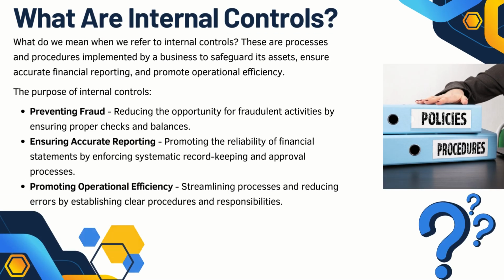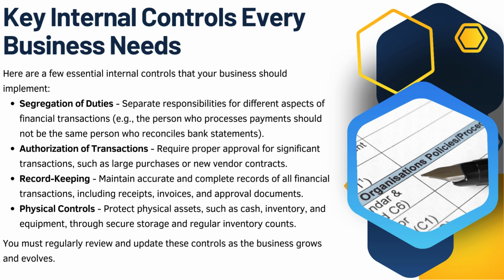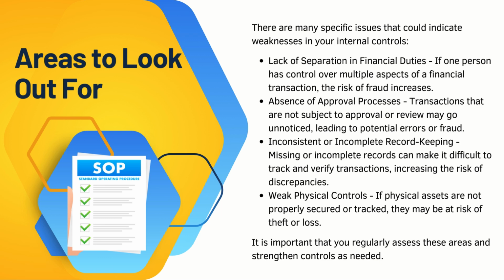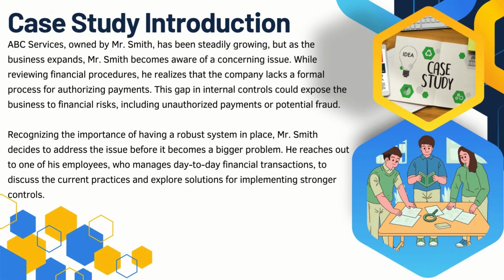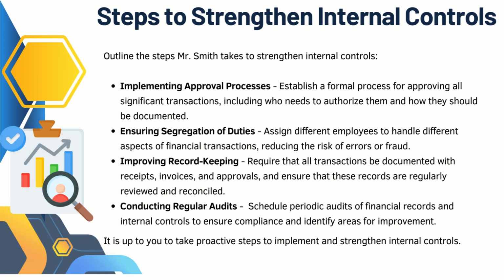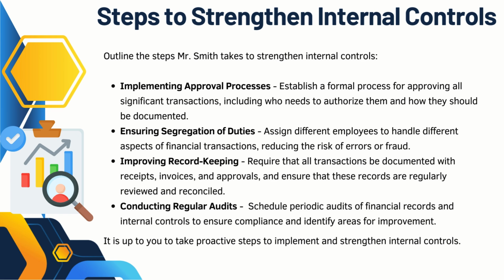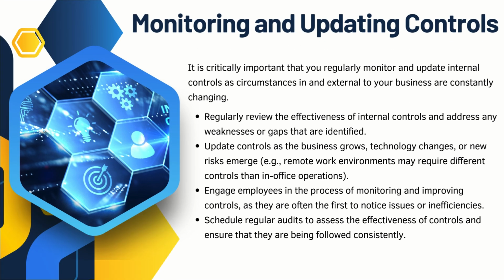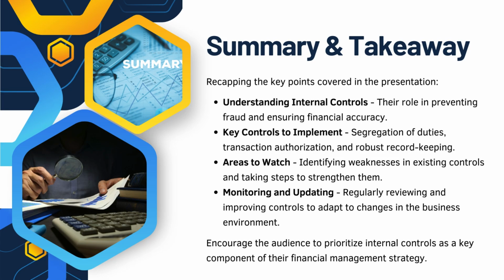Fraud protection - How Forensic Accounting Safeguards Your business –to prevent fraud Day 4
The focus for today's video is learning how to strengthen your internal controls to reduce the possibility of fraud. Understand the importance of regular reviews of financial statements will prevent fraud and is essential to ensure financial integrity and compliance with regulators.